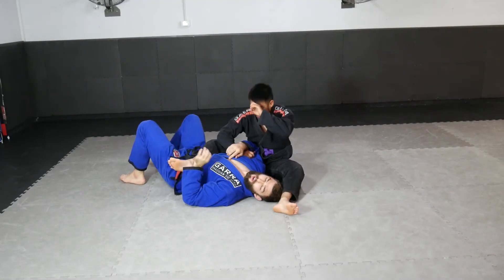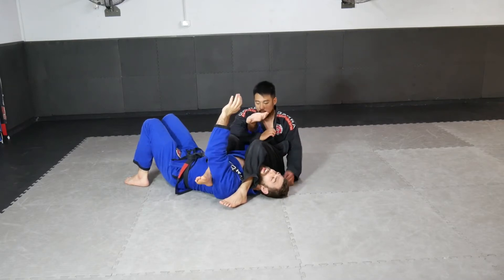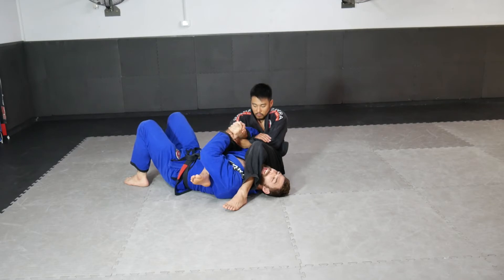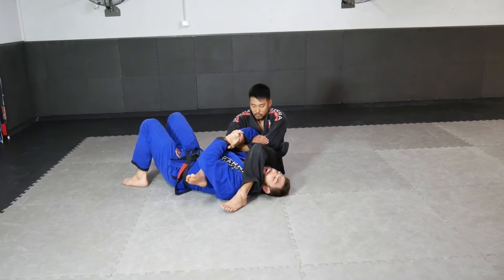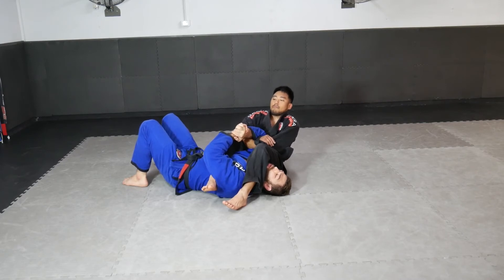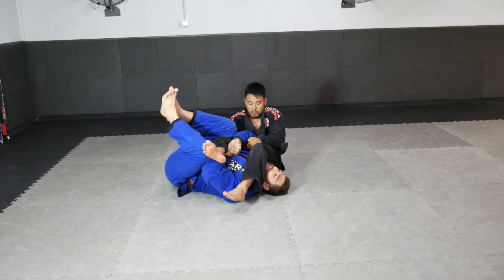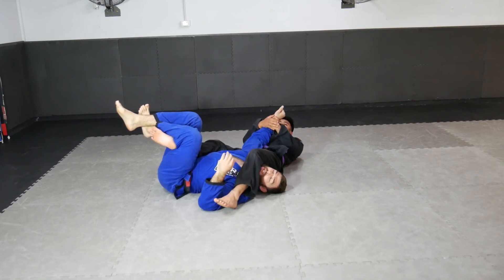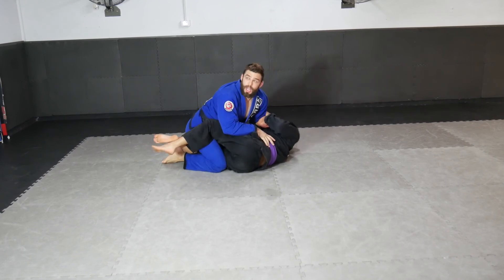ARMBAR HALF GUARD DEFENSE